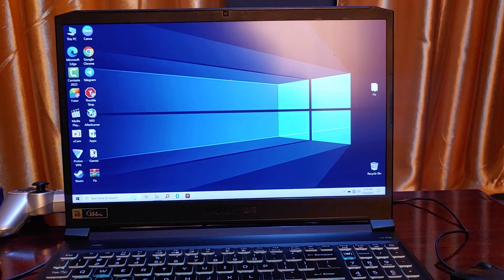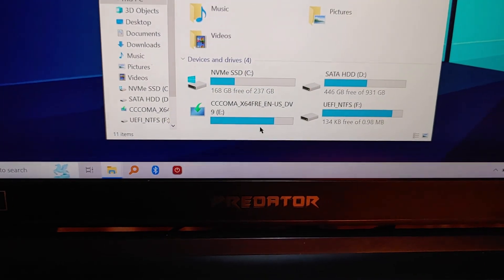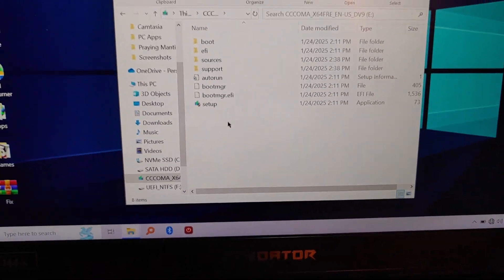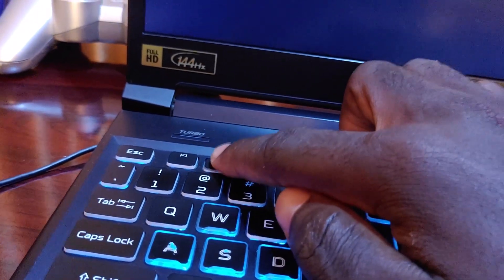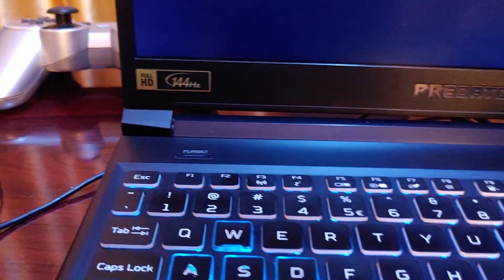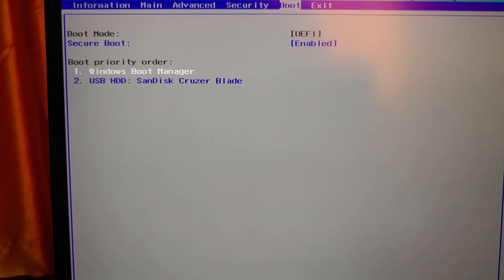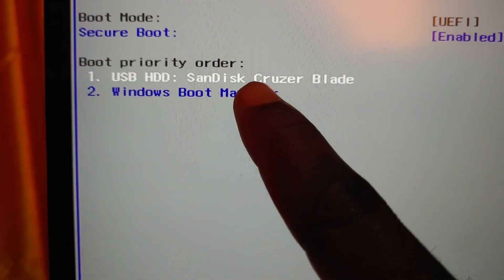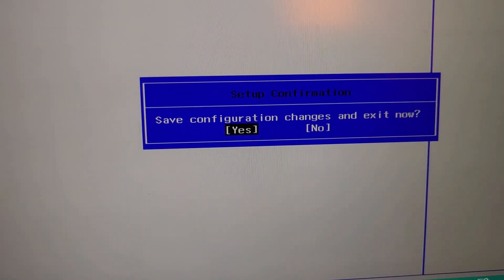How To Boot From A USB On Acer Computer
Need to boot your Acer laptop from a USB drive? In this step-by-step tutorial, I’ll show you how to access the boot menu, change the boot order, and successfully boot from a USB on your Acer laptop. Whether you’re installing Windows, running a Linux distro, or using a bootable recovery tool, this guide has you covered!

🔹 What You’ll Learn:
✔️ How to enter the BIOS/UEFI on an Acer laptop
✔️ How to enable USB booting
✔️ How to change the boot order
✔️ How to boot from a USB drive successfully